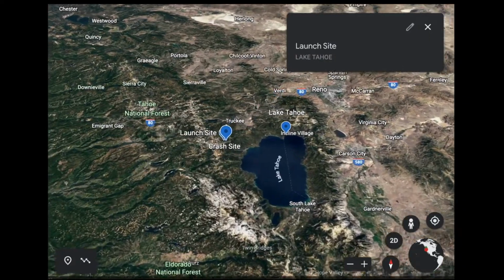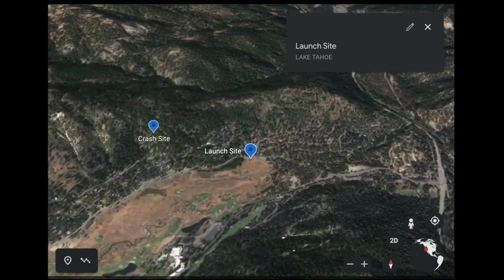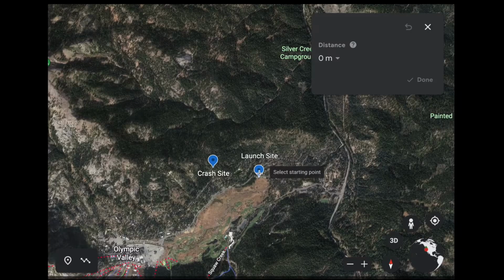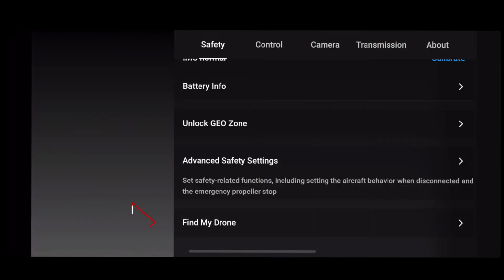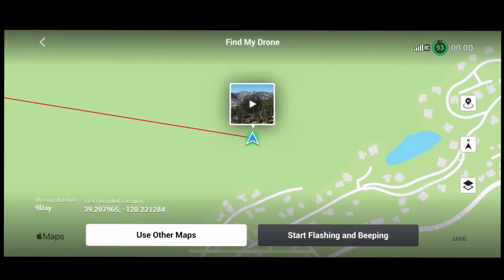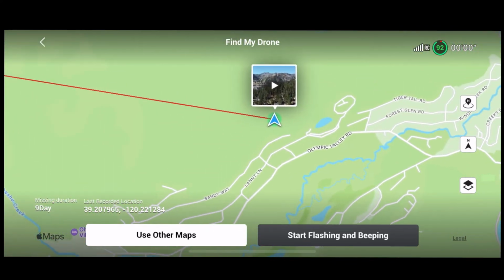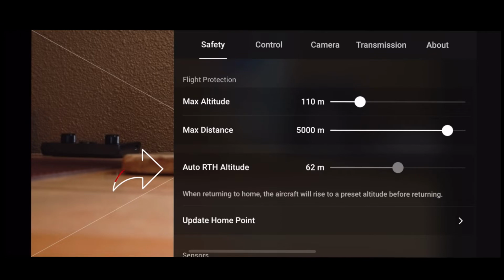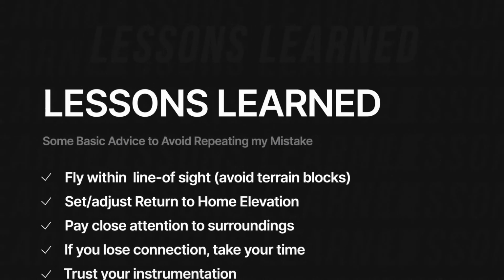I CRASHED MY DRONE! | And I can show you how you can crash yours too!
I crashed my DJI Mini 2 drone on a visit to Lake Tahoe, California while getting video of Olympic Valley, CA. I was able to successfully locate and recover my drone and with less that $20 in repairs, I should be ready to fly again soon. I learned some important lessons on this trip and am happy to share them here in this video. If you find this information useful, informative, entertaining or just sad - subscribe and then contact me for more tips on how you can learn to crash your drone or other expensive items also!

Whether you are a vlogger or just out to capture epic video and photos of your travel adventures, here is the equipment that I use and recommend.

I CONSIDER THESE ESSENTIALS:

DJI Mini 2 Fly More Combo
ND Lens Filter Set

Hero 10
Media Mod Hero 10
GoPro Volta
Sennheiser Professional MKE 200
GoPro Light Mod

THESE ARE GREAT OPTIONAL ACCESSORIES:
Fit Seal GoPro 10 Dive Case
Battery Charger
Max Lens Mod
Magnetic Swivel Clip
Portrait Mount
YALLSAME ND Filter
Bite Mount
Telesen Dome